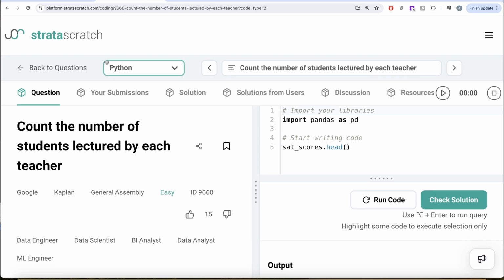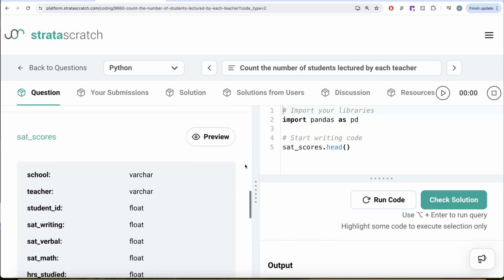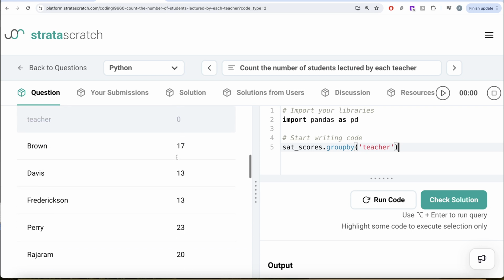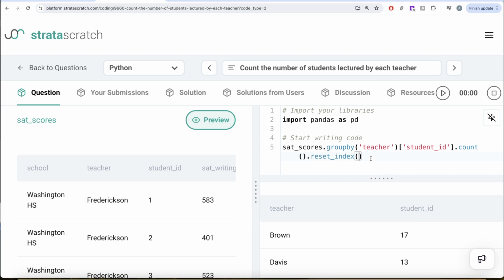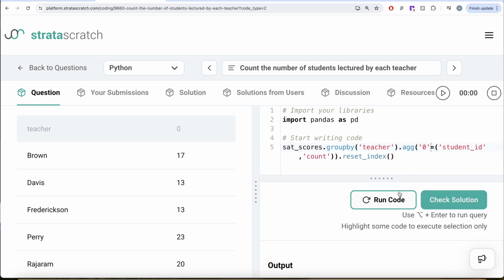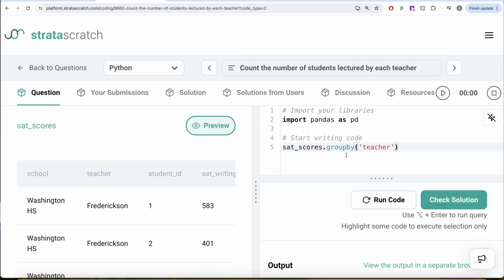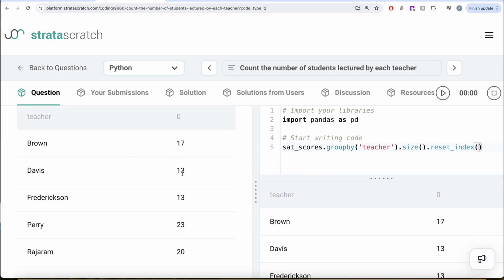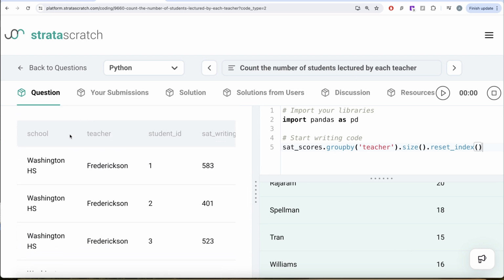COUNT vs SIZE This Difference was asked at Google Interviews - Python for Data Science | FAANG